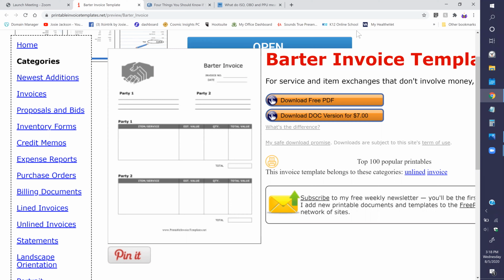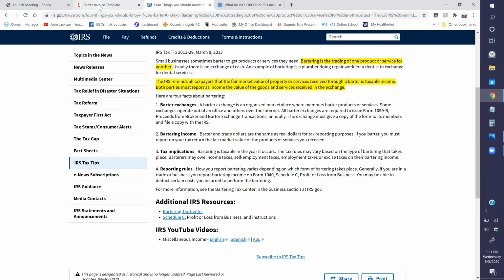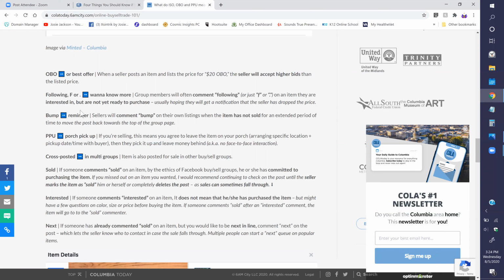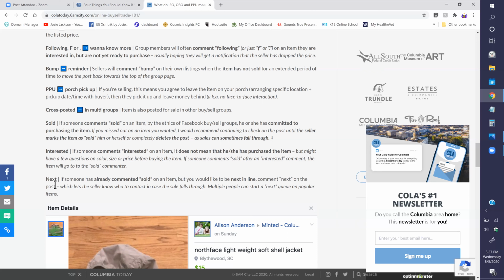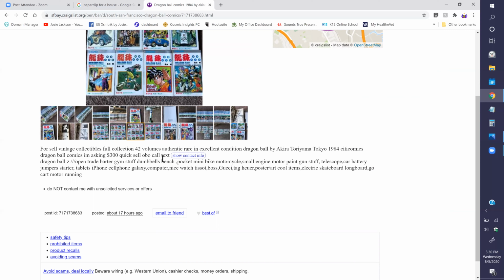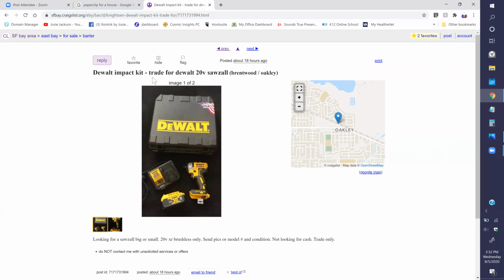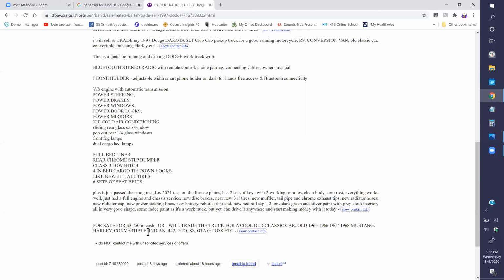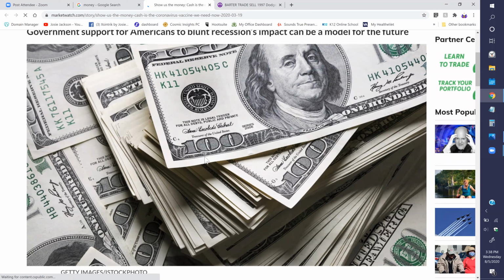Language: Barter Terms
In this video I discuss the legal side of barter and show examples of how some barter acronyms are used.

Please hit up the DONATE button at the banner of our channel. Any amount helps anytime.